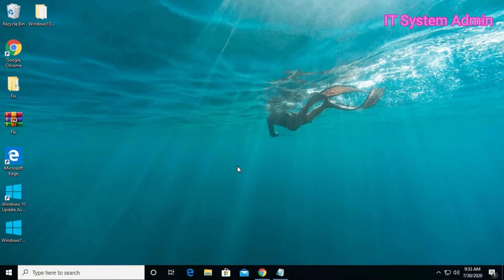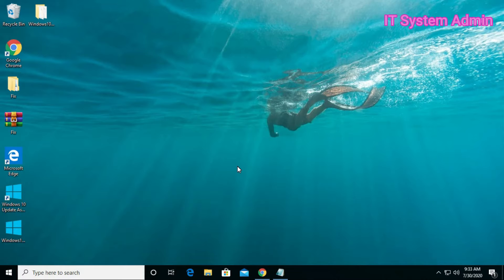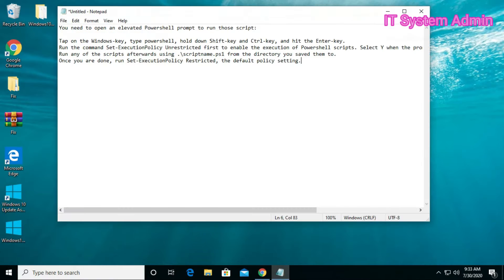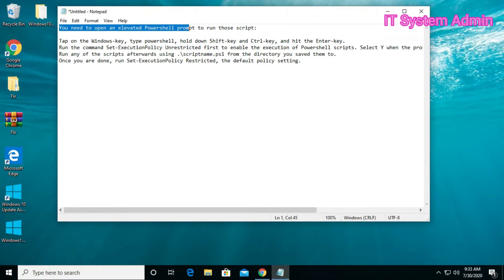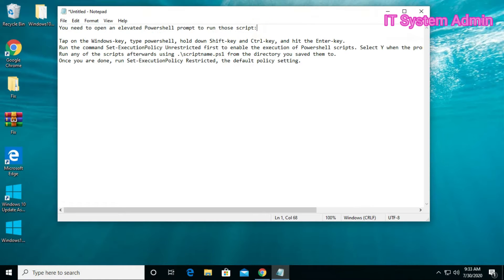Speed up Windows 10 with One Command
Debloat Windows 10 is a collection of Powershell scripts that block, disable, modify, or optimize various Windows 10 features that users may find annoying, or at least not super useful to begin with.

This is meant for Everyone on Any Windows 10 Install.

Word of warning: these scripts have no undo function. The author suggests you run them on a fresh installation of Windows 10. I suggest you create a full system backup before you run them, so that you can restore the system should things go wrong.